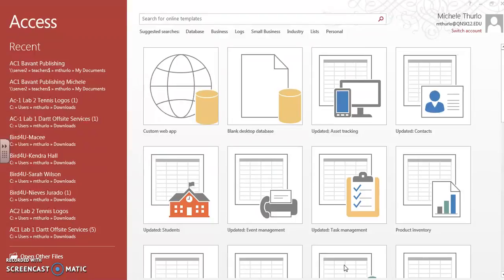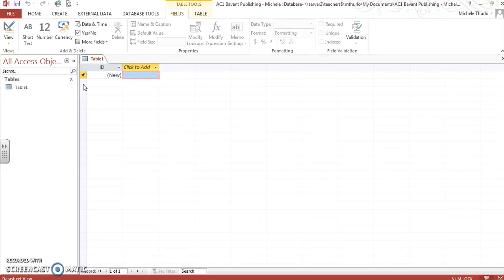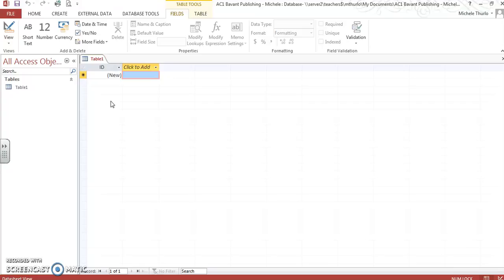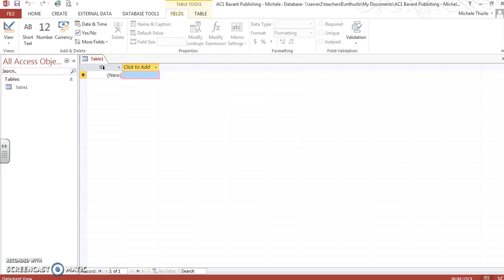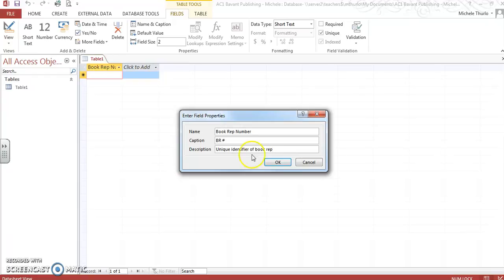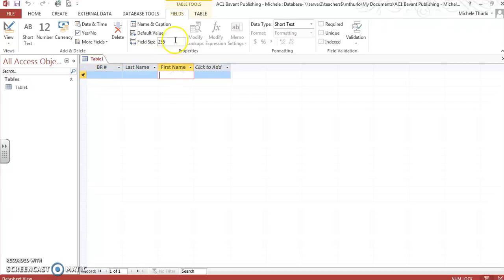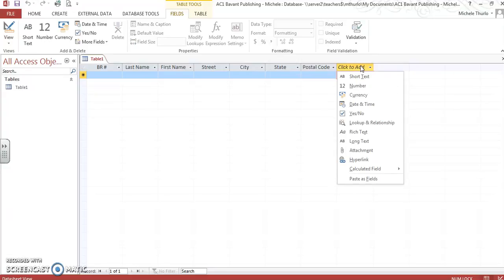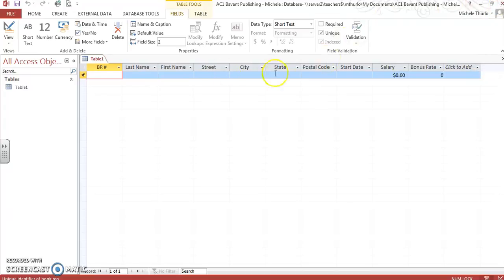Access 1 Part 1 pages AC2 AC16